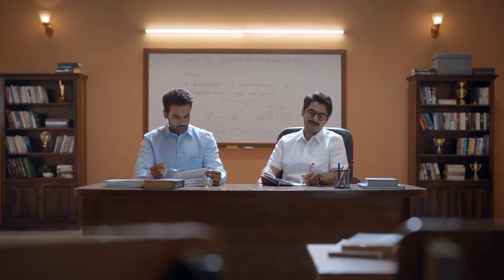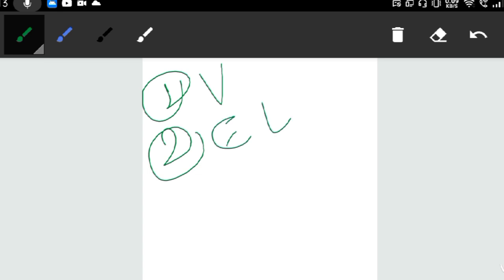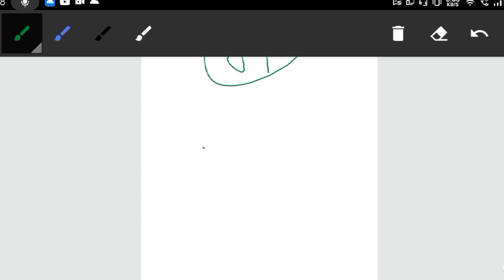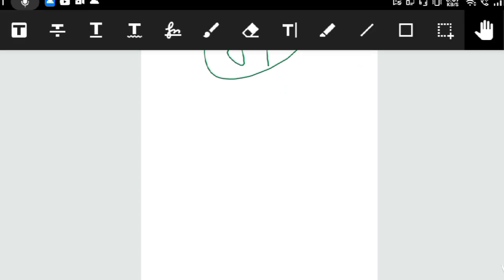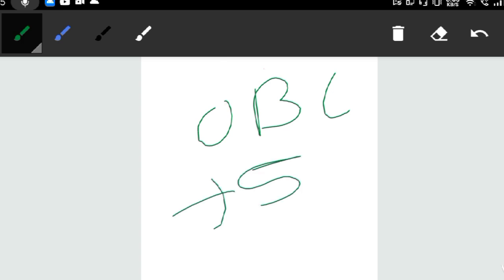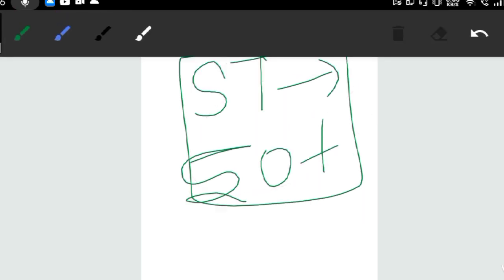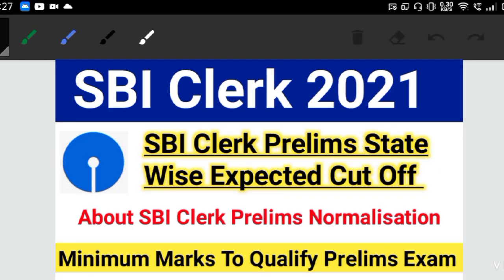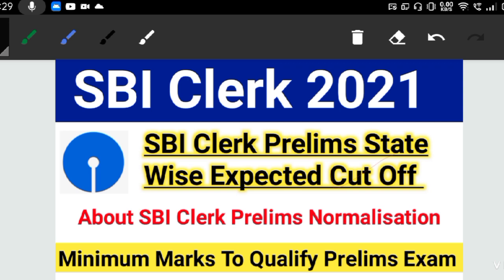SBI Clerk Prelims Expected Cut Off 2021|SBI Clerk Prelims State Wise Cut-Off 2021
Topic Cover:-

1. SBI clerk 2021
2. SBI clerk new notification 2021
3. SBI clerk notification 2021
4. about SBI clerk 2021
5. about SBI clerk notification 2021
6. very very important about new notification of SBI clerk 2021
7. very very important news about SBI clerk 2021 notification
8. very important information about SBI clerk notification 2021
9. SBI clerk notification 2021 update
10.  important update about SBI clerk notification 2021
11. SBI clerk   exam date 2021
12. SBI ja prelims exam date2021
13. SBI clerk 2021
14. SBI ja Notification 2021
15. SBI ja  2021
16. about SBI Clerk exam 2021
17. very very important information about SBI Clerk Notification 2021
18. SBI Clerk Total Vacancy 2021
19. SBI clerk Notification Date 2021
and SBI clerk Exam 2021
20. SBI clerk vacancy 2021
21. SBI ja notification
22. SBI apprentice Exam Date 2020
23. SBI apprentice work profile
24. SBI JA Notification 2021
25. SBI ja mains expected cut off state wise
26. Sbi ja prelims cutoff 2021